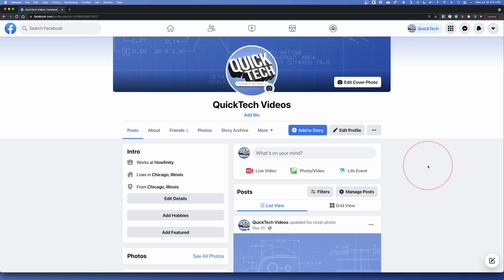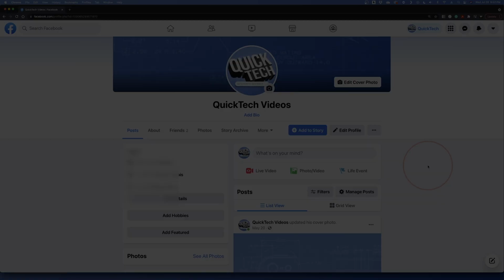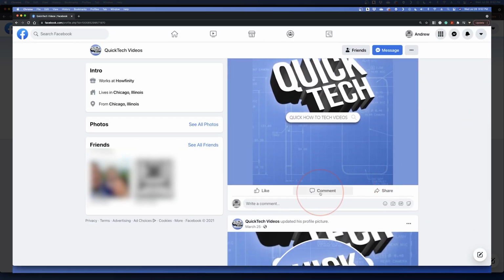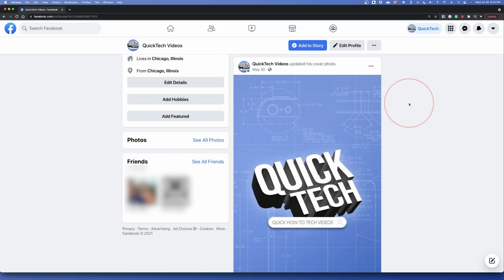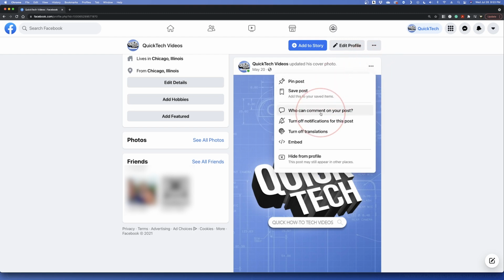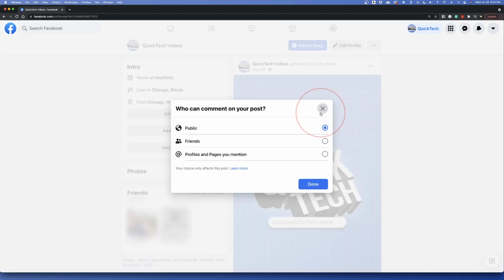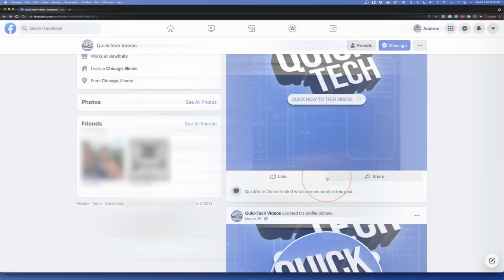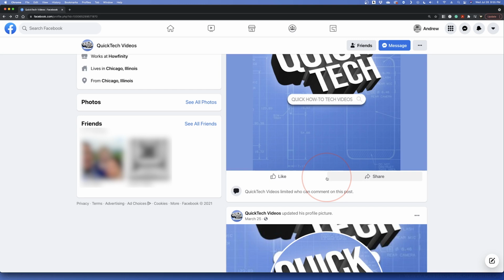How To Turn Off Comments On Facebook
In this quick tech how to video, I’m going to show you how you can easily turn off the ability for others to comment on a Facebook post.

This is an easy workaround, instead of other options that show you how to change the commenting ability to friends only. This way we’ll allow only tagged profiles on the post, but we won’t tag any profiles. I’ll show you this on the desktop site, but it’s the same on mobile.

To do this, find the post that you want to turn commenting off on. I’ll switch over to another account, so we can see what this post looks like as another user. You see the comment option is at the bottom.

Back to the account that originally posted it, choose the three-dots on the top right, and then select Who can comment on your post.

In here, change this option to Profiles and Pages you mention. Now if you haven’t tagged any other profiles or pages, no one will be able to comment on this post. And even if you have, only those people would be able to comment anyways.

When you’re finished, hit Done. I go ahead now and switch over to the other account again and find this post. This time, you’ll see that the commenting option has been removed.

And that’s an easy trick to turn off commenting on your Facebook posts.